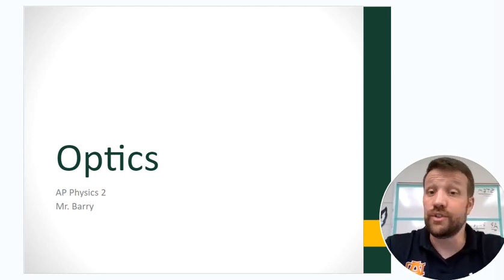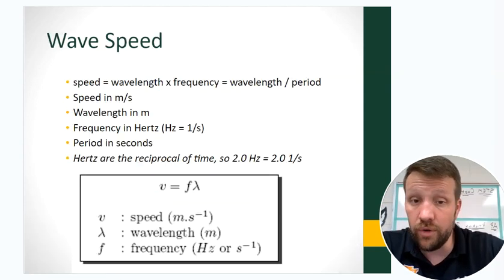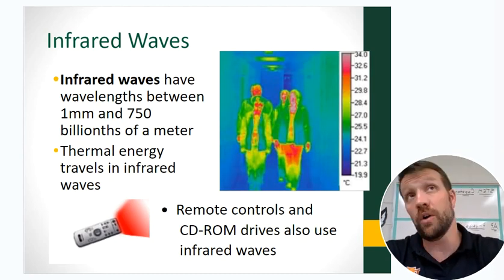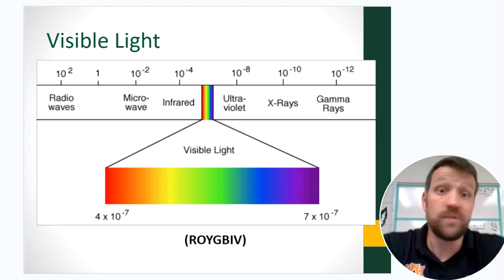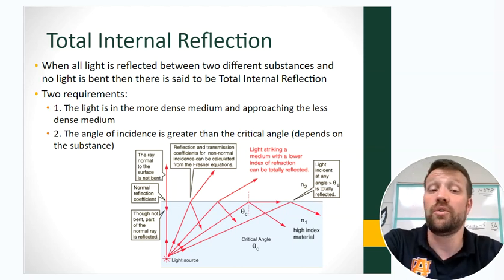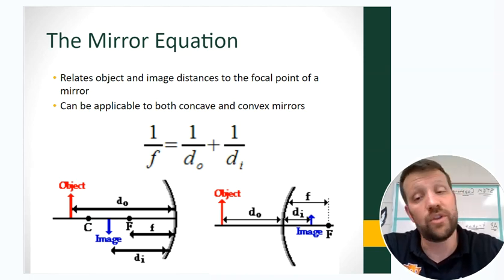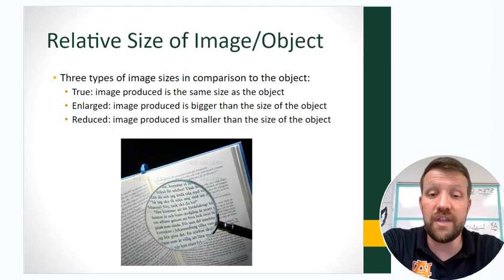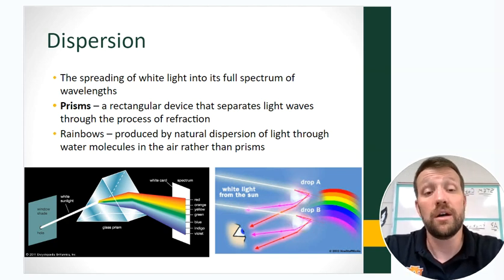AP Physics 2 - Unit 6 Optics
Notes for the geometric optics unit for AP Physics 2.